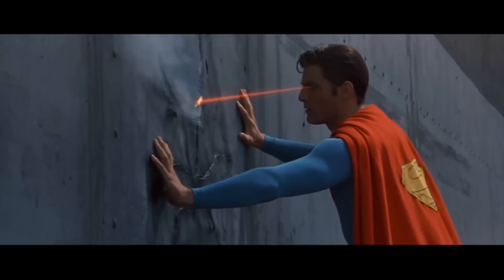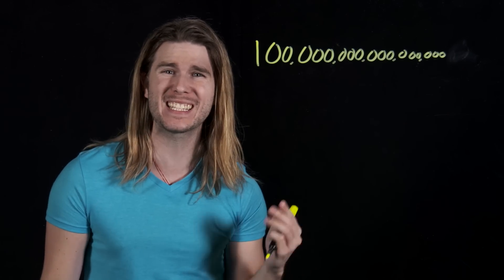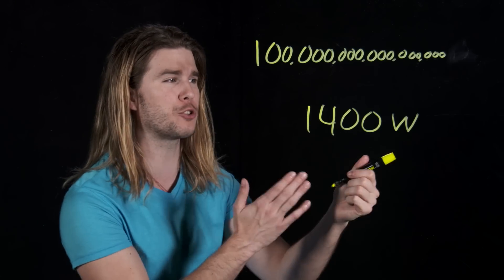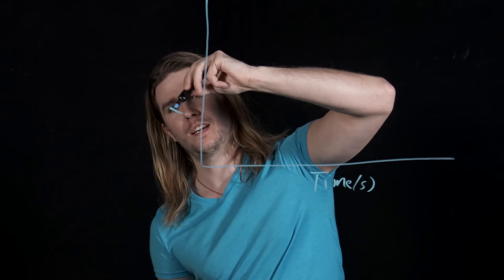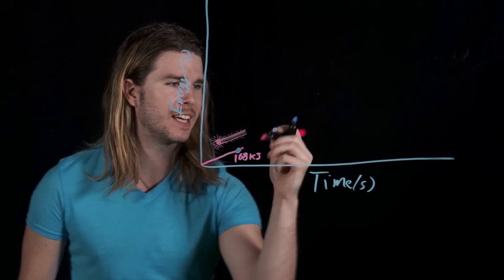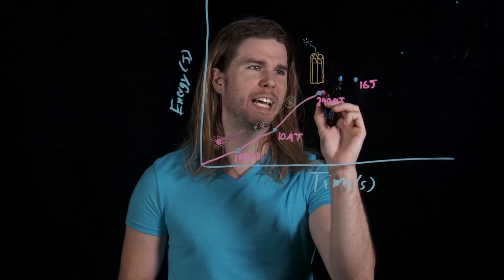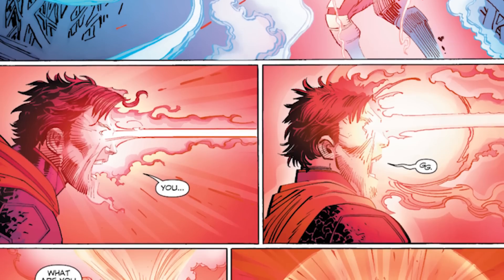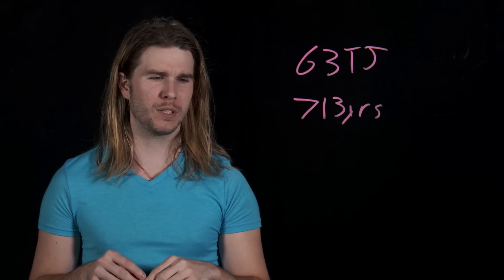How Does Superman's Heat Vision Work? (Because Science w/ Kyle Hill)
Over the years, Superman’s Heat Vision has been many things from literal heat to lasers, but how does it work? This looks like a job for Kyle on this week’s Because Science!